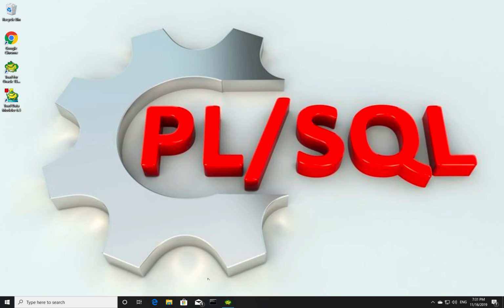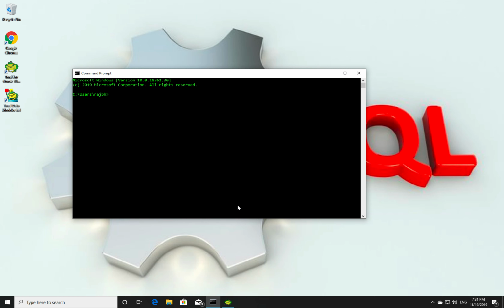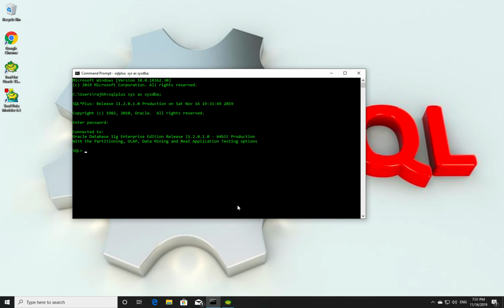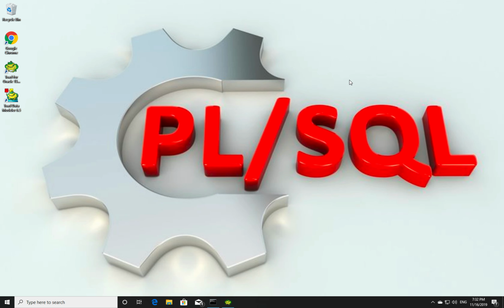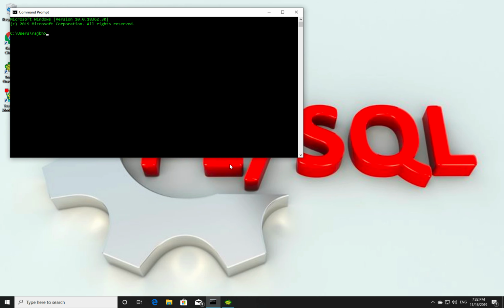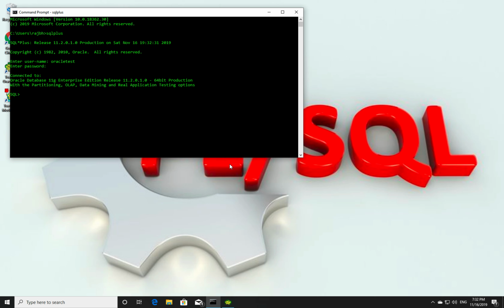Oracle PL/SQL tutorial 6 - providing role in oracle database